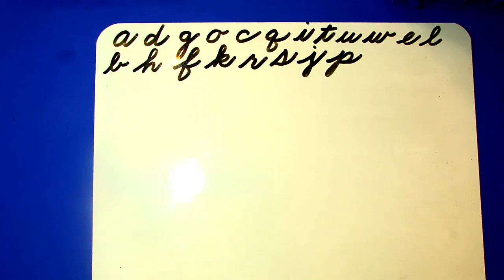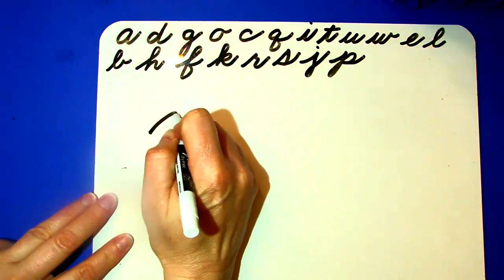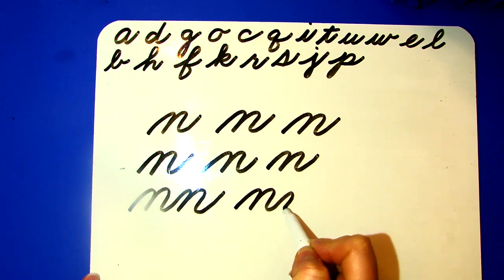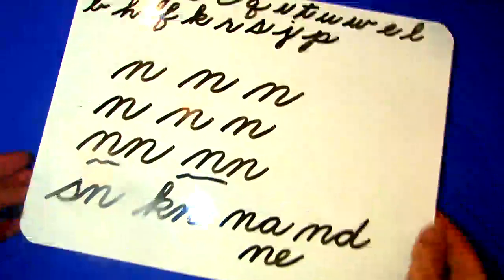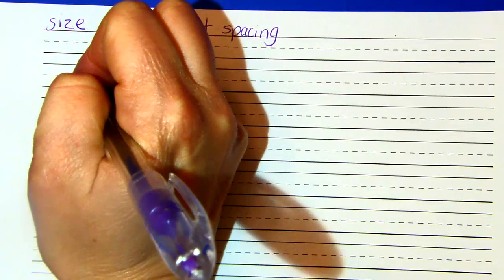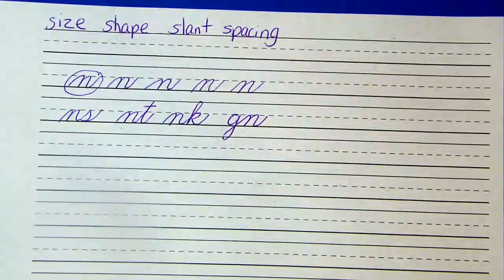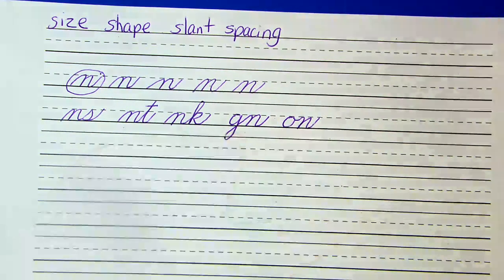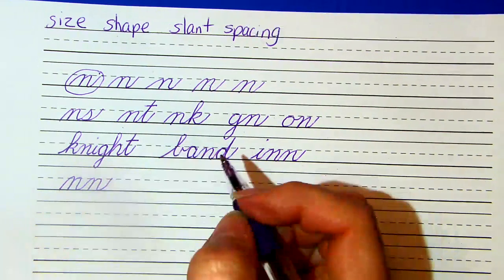Lower Case "n"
In this video you will learn to how to write a cursive lower case "n".